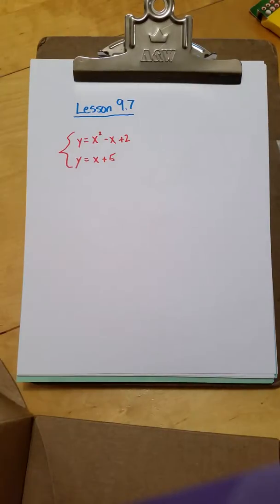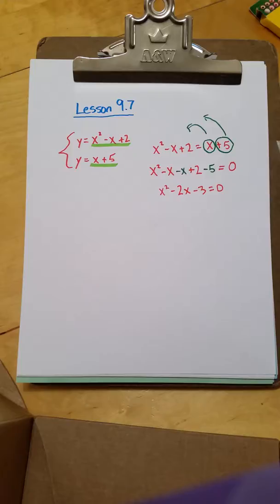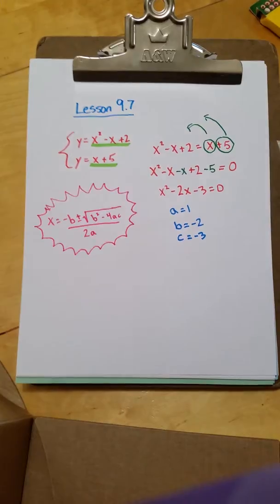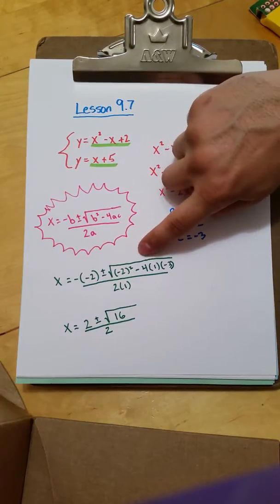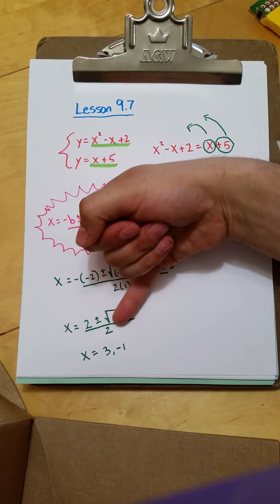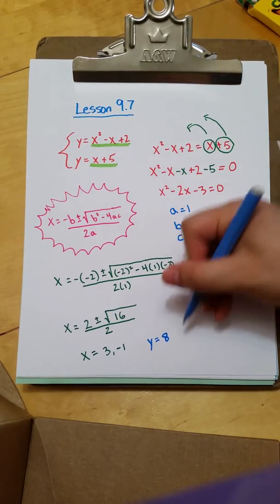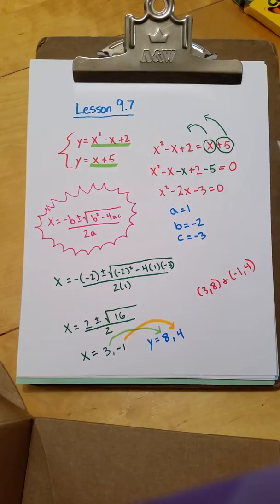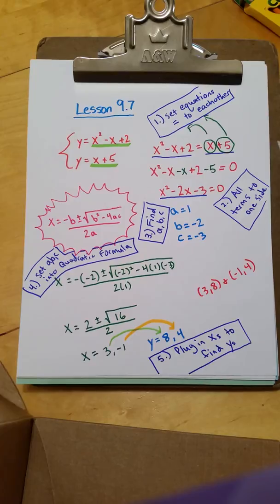Lesson 9.7 Systems of Equations Involving Quadratic Equations